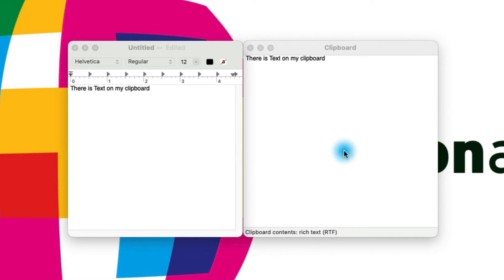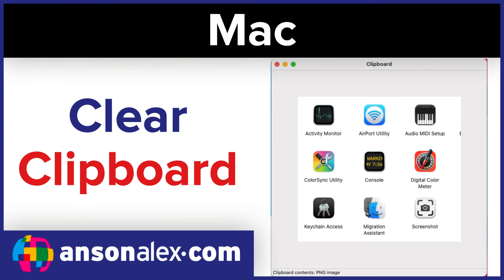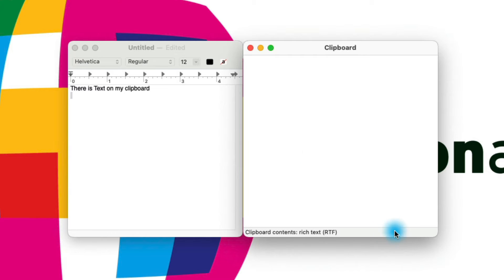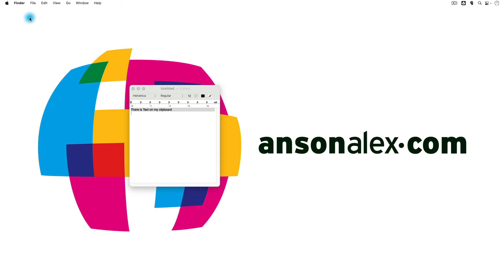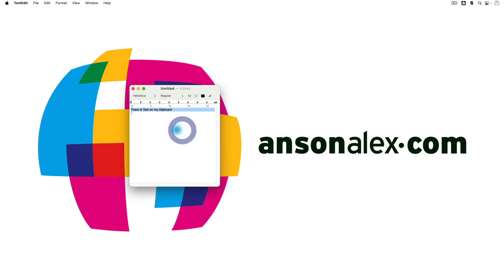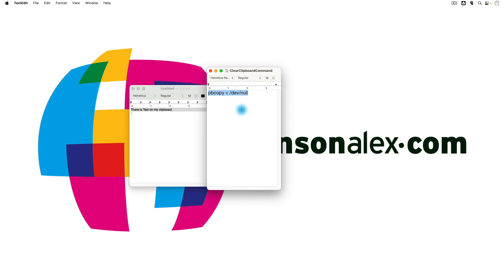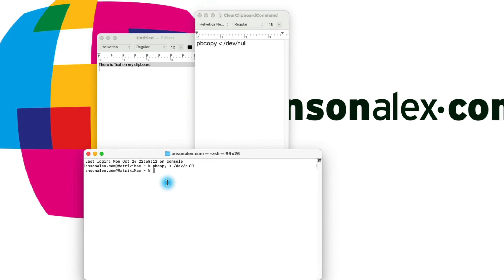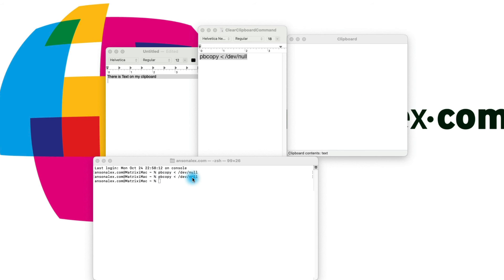How to Clear the Clipboard on Mac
Learn how to clear the clipboard on macOS to make sure the copy and paste cache is removed and null.

Intro: 0:00
Why copy a space?: 00:29
Accessing the Clipboard: 00:52
Setting Clipboard to null with Terminal: 01:13
Verifying the clipboard has been cleared: 02:06
Outro: 02:36